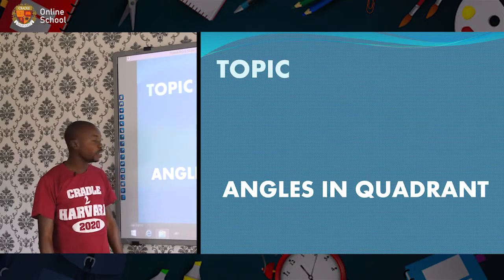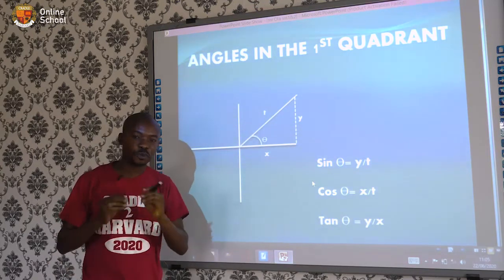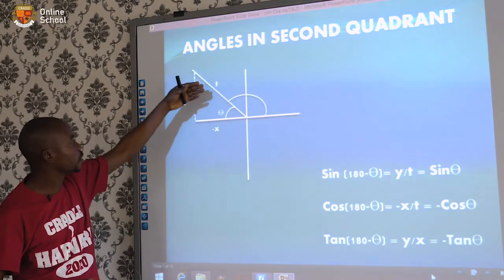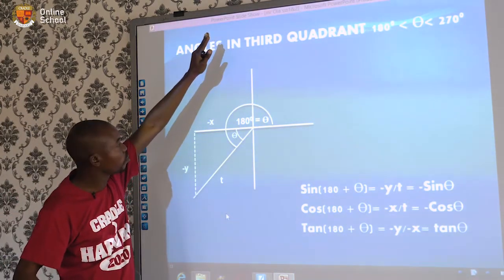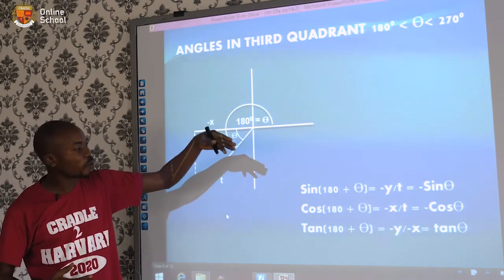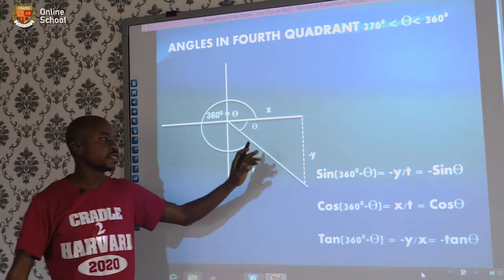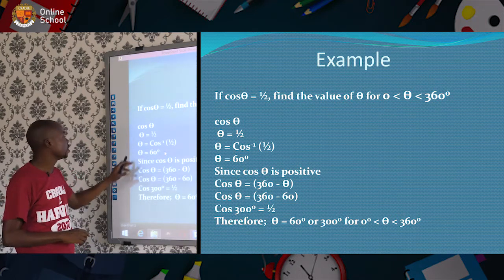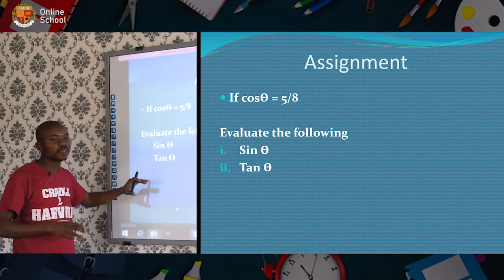Maths SS1& SS2